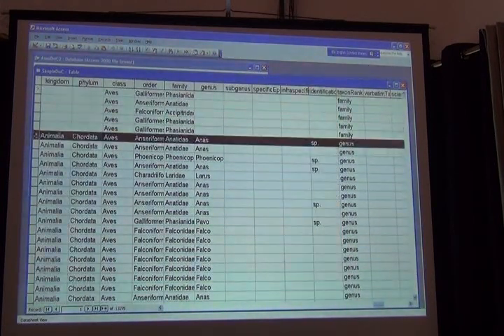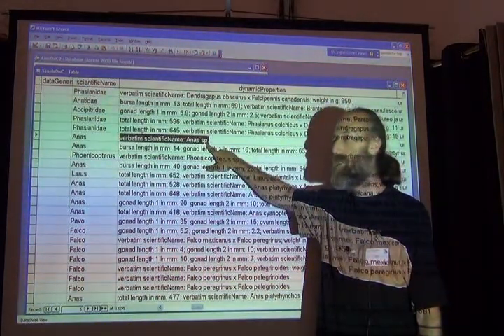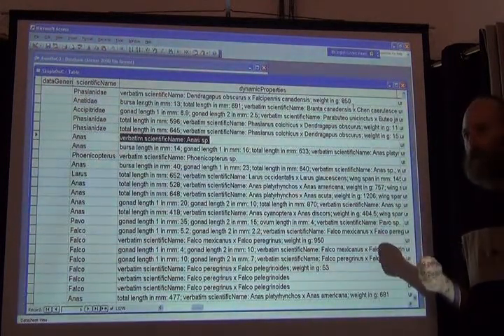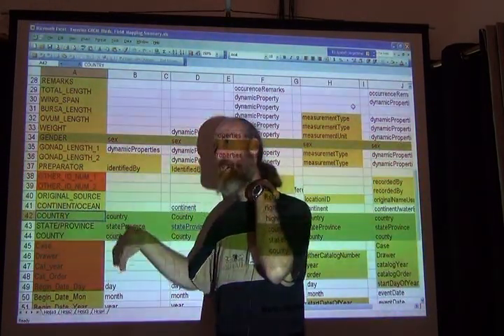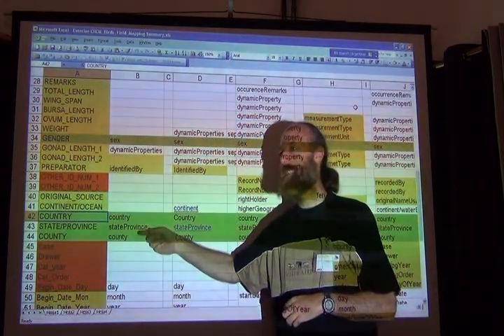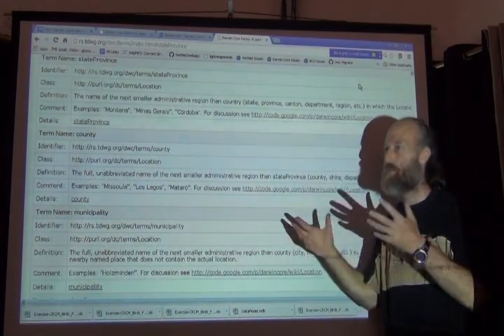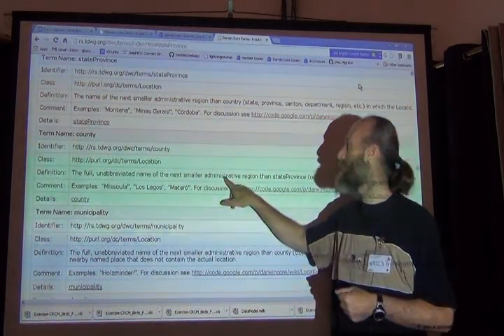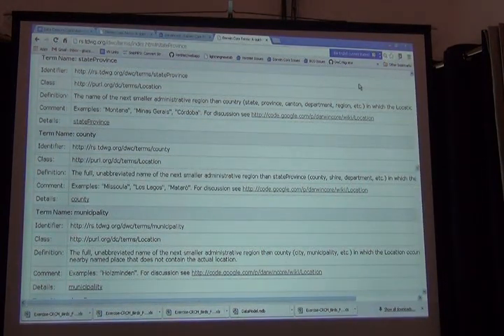BITC / Data Capture - DwC Mapping Exercise -- 5